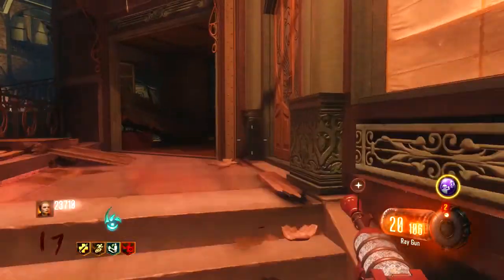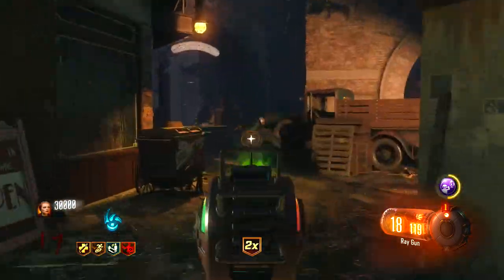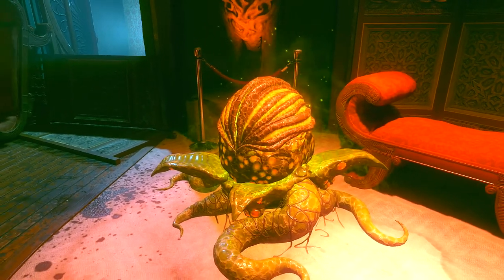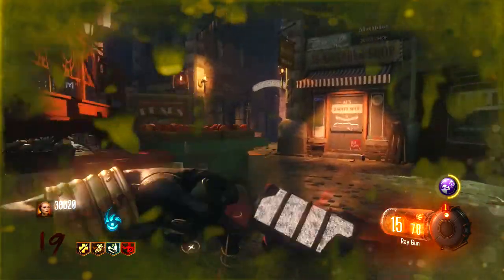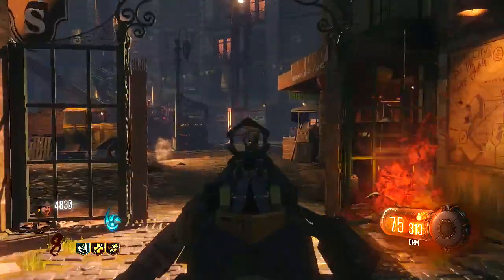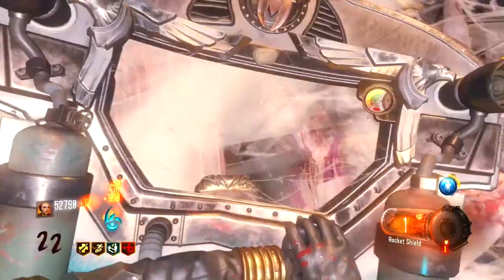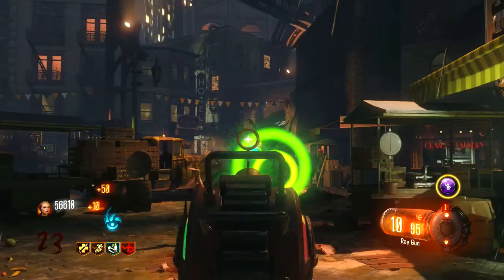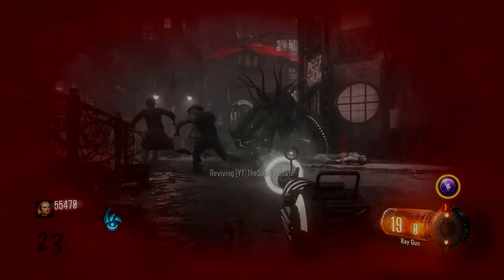Shadows of Evil Alien Eggs Guide! (Black Ops 3 Zombies)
Even though this video is pretty short, I spent a good amount of time making it, so all of your likes and support are very much appreciated! However I must return to my man cave... the Zombies grind never ends...

1071